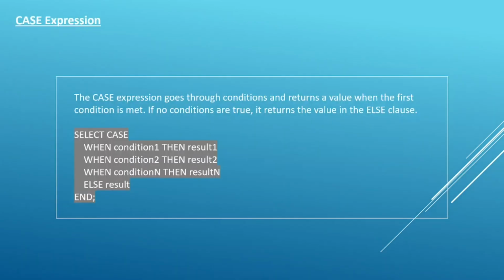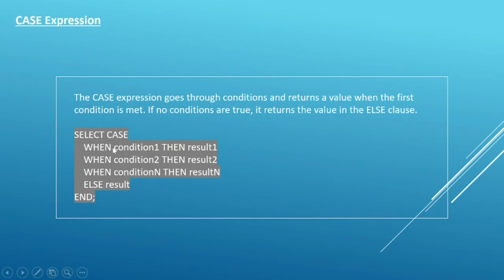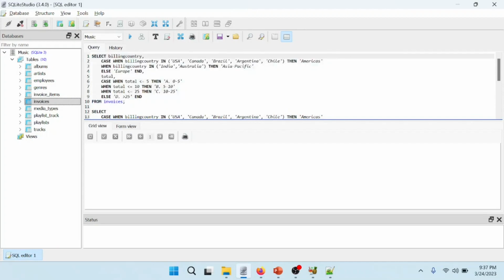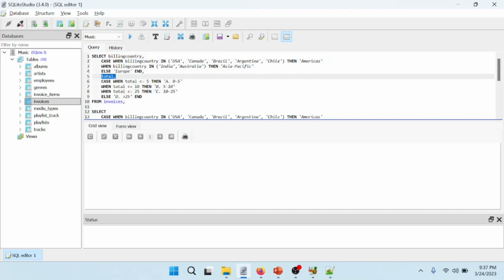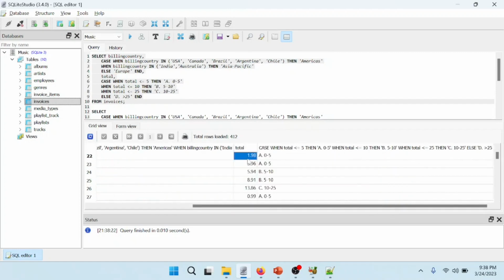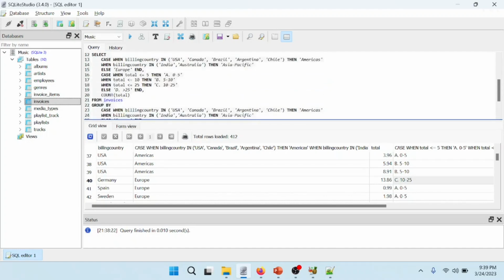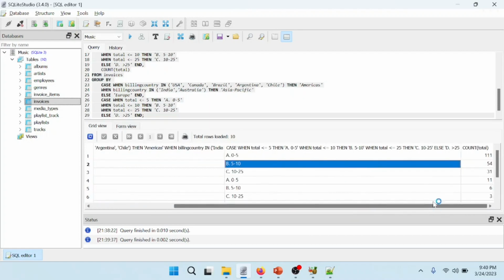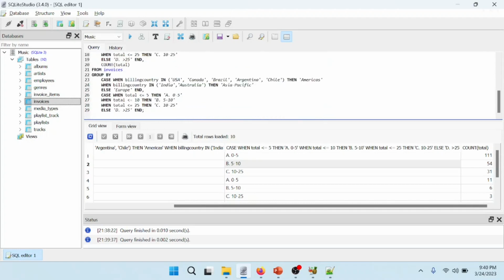21. Essential SQL - Case Expression | Data Analysis Essentials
In this video, we will learn about the Case Expression and its use.